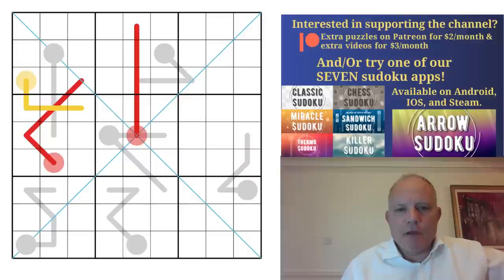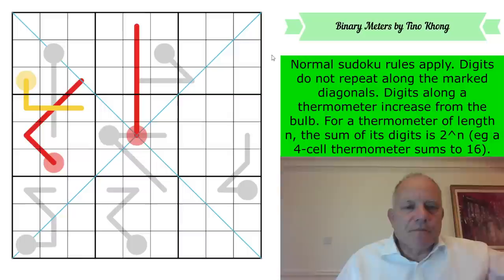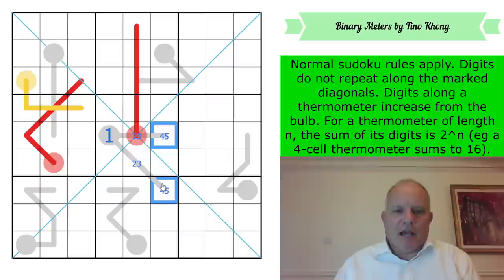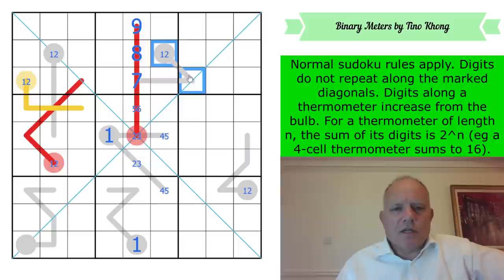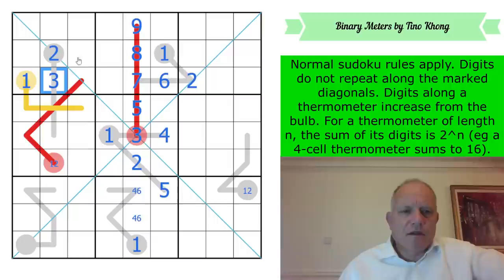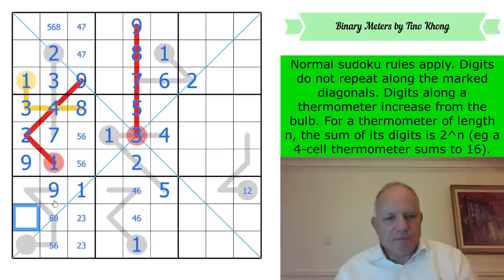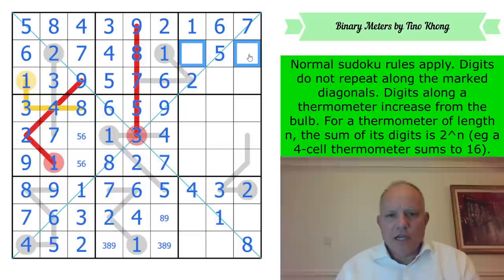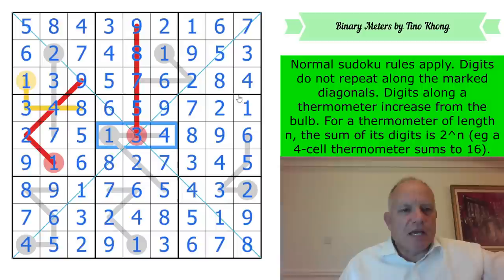The Power of Sudoku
Normal sudoku rules apply. Digits do not repeat along the marked diagonals. Digits along a thermometer increase from the bulb. For a thermometer of length n, the sum of its digits is 2^n (eg a 4-cell thermometer sums to 16).

*** STOP PRESS: BUY OUR BOOK WITH A SPECIAL DISCOUNT *** To celebrate the approach of 500k subscribers, we're trying to say thank you in a couple of ways. We'll release a free app (on all platforms) when we get there and we're also able to offer our Cracking The Cryptic Greatest Hits book at a discount for a limited period.

On our new app, there's a FREE pack of puzzles by Prasanna Seshadri and a paid pack: DOMINO SUDOKU! Prasanna's free pack includes one puzzle for each variant of our existing apps. Domino Sudoku is a pack of 100 handmade puzzles (40 on launch, 5 added each month for a year) by some of the best constructors in the world.
The app is coming very soon to Steam as well - but releasing it is in their control.

▶ SUDOKU PAD ◀ NOW AVAILABLE - You can now input your own classic sudoku puzzles into our software using our new App. The app also comes with 12 handmade puzzles from us and it is available at these links (and on Amazon: Search for “SudokuPad”):

▶Music◀
▶SOFTWARE◀
▶Logo Design◀
Melvyn Mainini

Joel Blundell